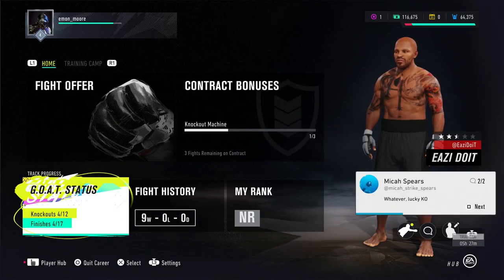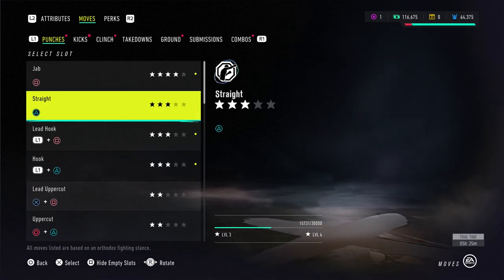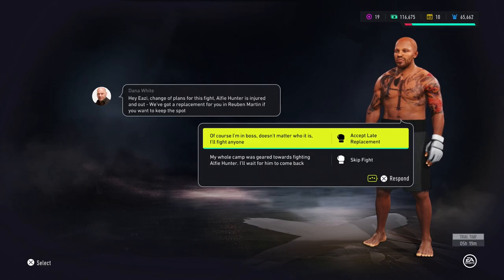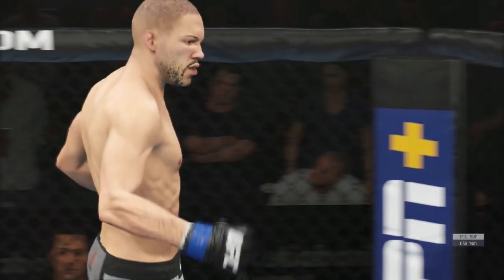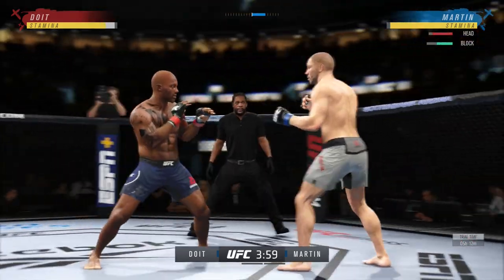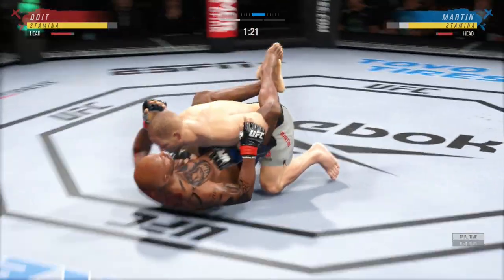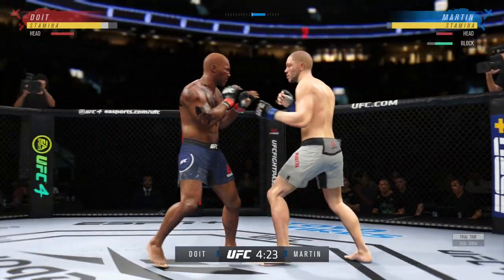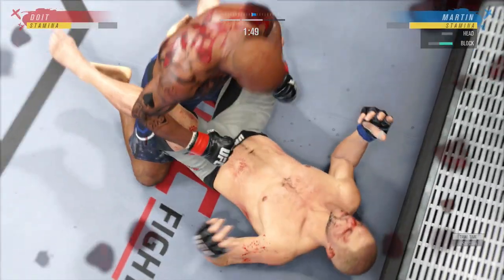Ruben Martin Got a "The" Beat down....UFC 4 Career Mode Walkthrough EP #10-EA Sports UFC 4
PSN: emon_moore

What is UFC 4?

Like its predecessor, UFC 4 is a fighting game based on the mixed martial arts promotion Ultimate Fighting Championship (UFC). The game features a career mode, which was designed to be an "onboarding experience" to teach the player the basics of five MMA disciplines which include boxing, kickboxing, wrestling, and jujitsu. The goal of the career mode, which allows players to create their own custom fighter, is to become the G.O.A.T. (which stands for "greatest of all time"). As players progress in the game, they can choose to accept or decline fights, which will affect the development of the fighter's career. The control scheme was also improved and streamlined to make the game more accessible. Multiplayer modes, including Blitz Battles, and Online World Championships, would also be available. In addition to fighting in the The Octagon, players can also fight in Backyard and Kumite, which resembles an underground fighting arena. However, unlike it's predecessor, Ultimate Team would not return in UFC 4.

The game was officially announced on July 12, 2020. Similar to UFC 3, the game utilized the Real Player Motion technology, which was designed to make clinches believable. The tech also helped create new takedown animations which respond to how players play the game. EA also recruited Daniel Cormier and Jon Anik to provide commentary for the game. Joe Rogan, who provided the commentary for previous games, did not return due to his dislike for providing voice-over for video games.

Players who pre-ordered the game would get exclusive access to play as Tyson Fury and Anthony Joshua. On the day of announcement, EA also revealed that Israel Adesanya and Jorge Masvidal would be the cover fighters for the game. The game was released for PlayStation 4 and Xbox One on August 14, 2020.